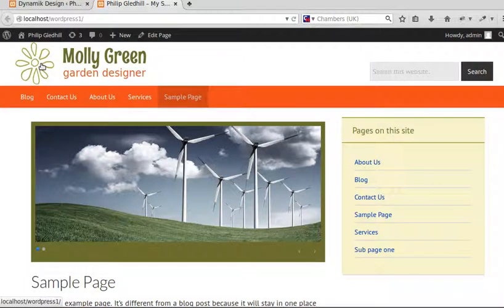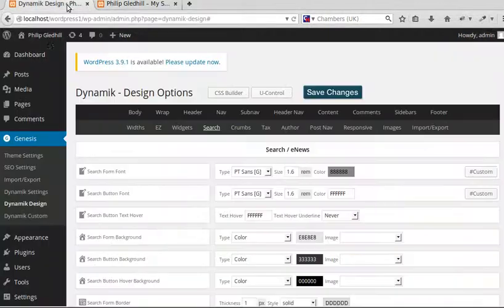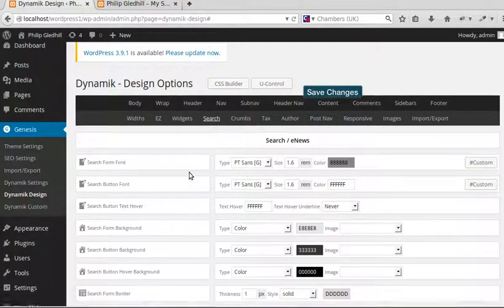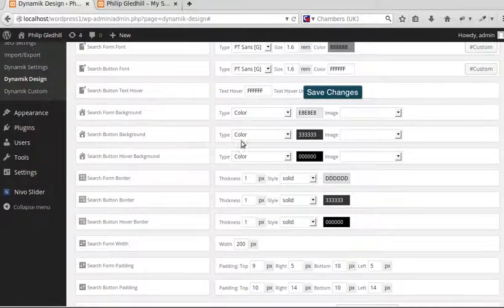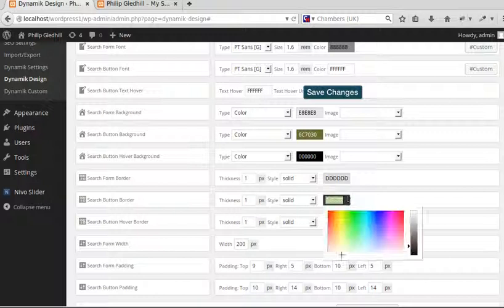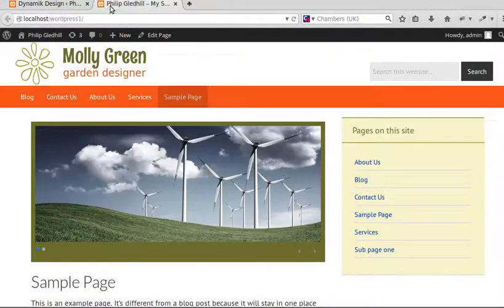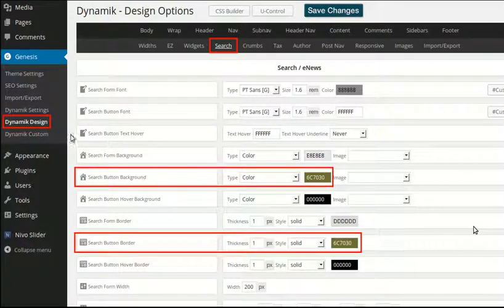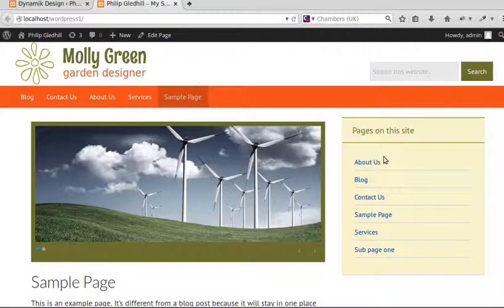Change the colour of the search button in Dynamik Website Builder.